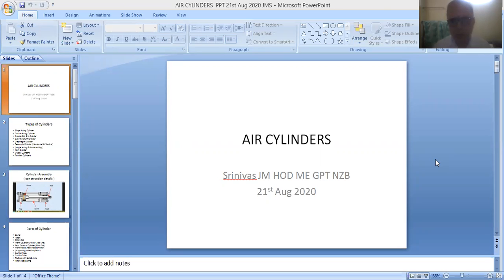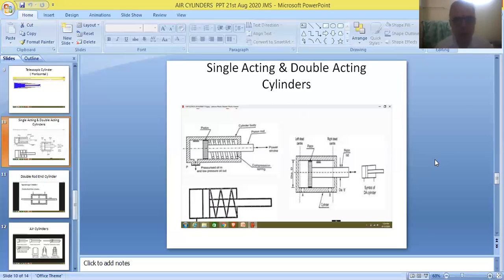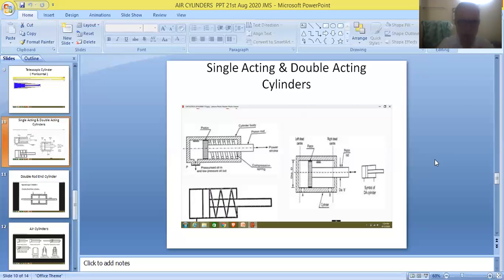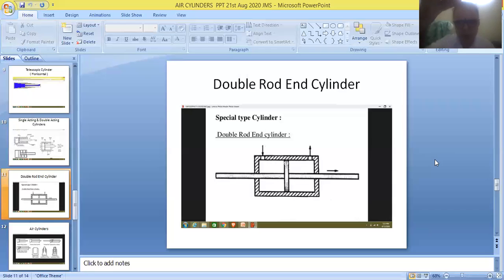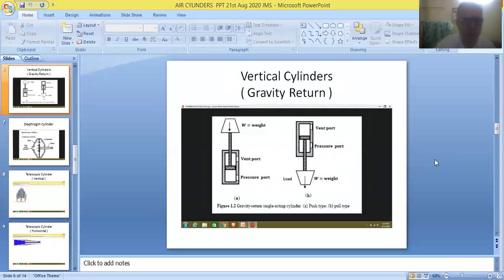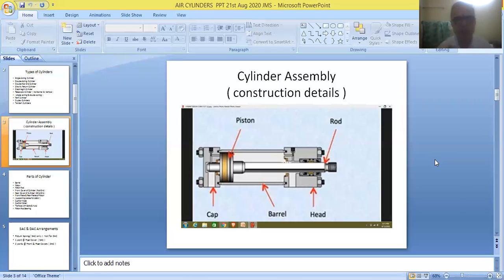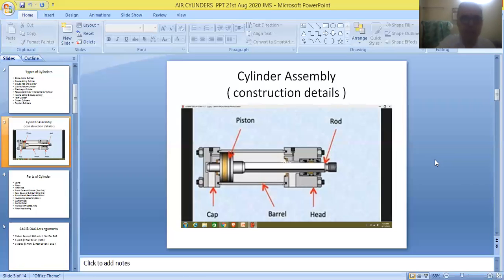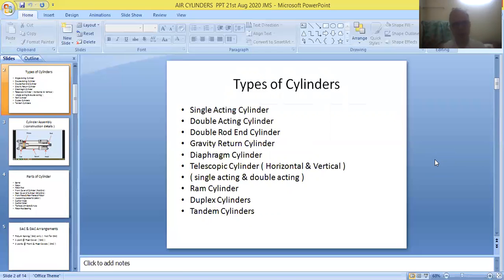AIR CYLINDERS VIDEO Aug 21st 2020 JMS